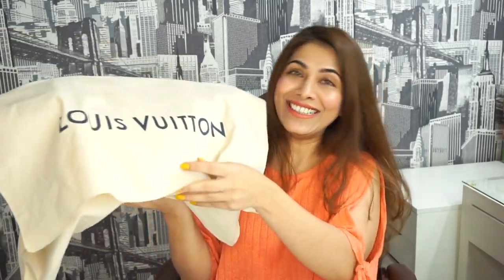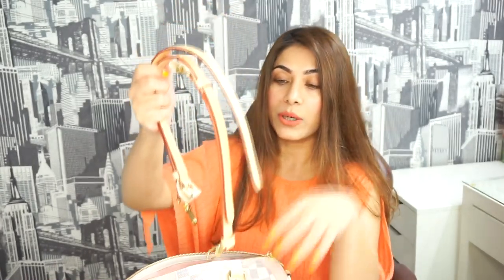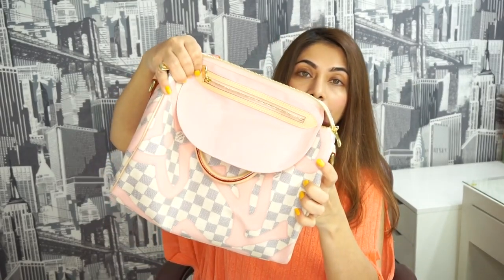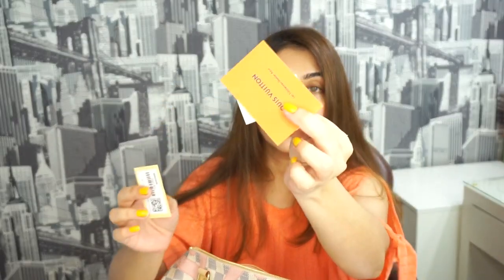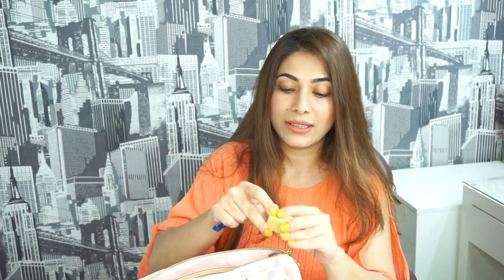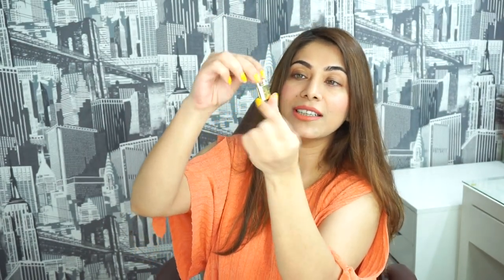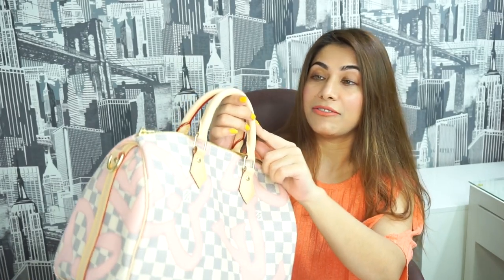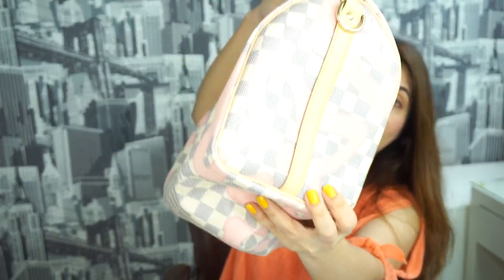Unboxing | Louis Vuitton | Speedy 30 Bandouliere Tahitienne Collection 2017 | Cenam Tin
Louis Vuitton Speedy 30 Bandouliere Tahitienne Collection 2017
N41052

*This Video is not sponsored I bought it with my own money*